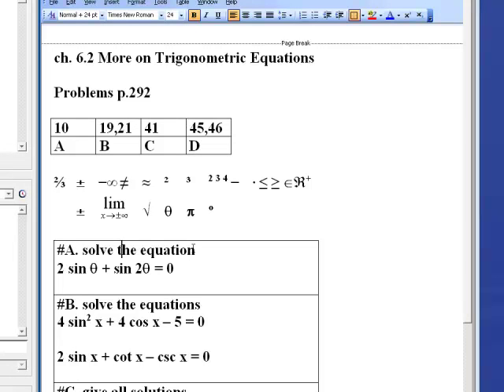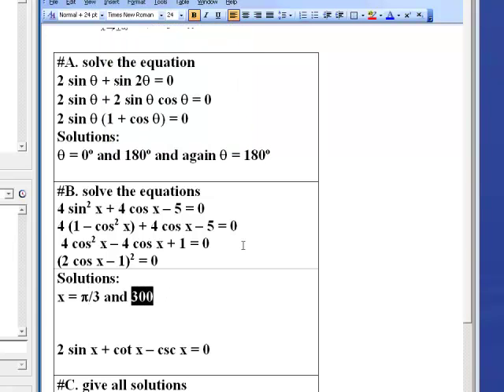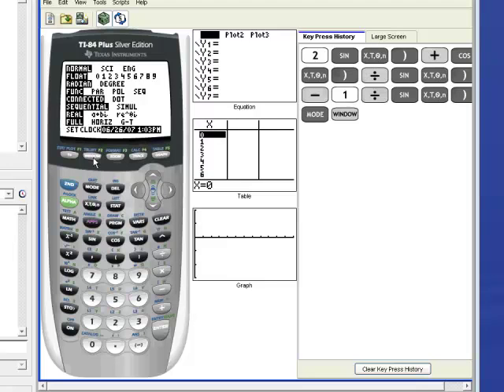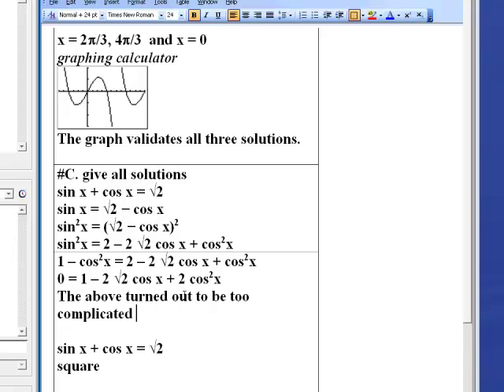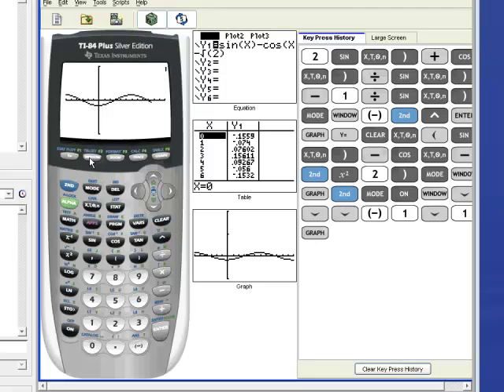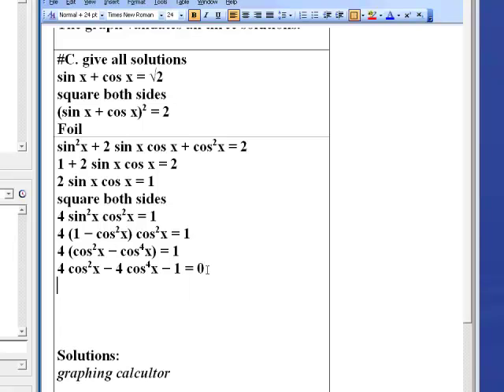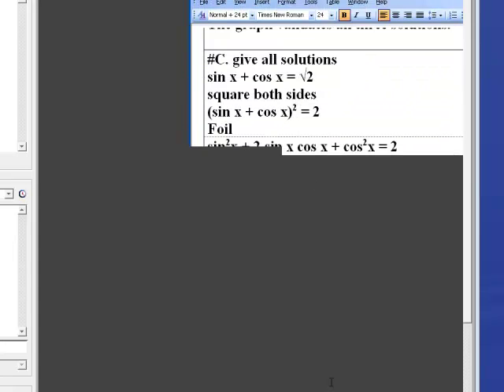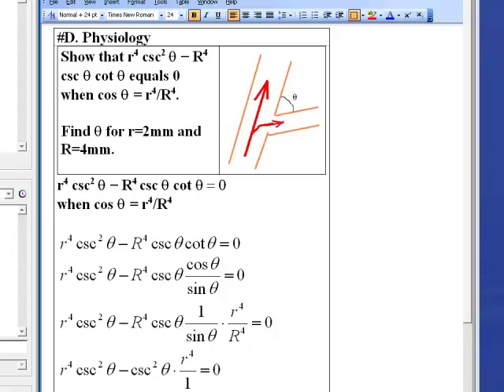Trigonometry ch.6.2 problems